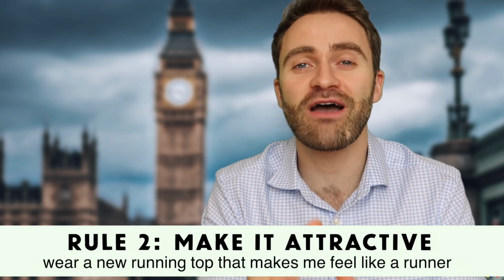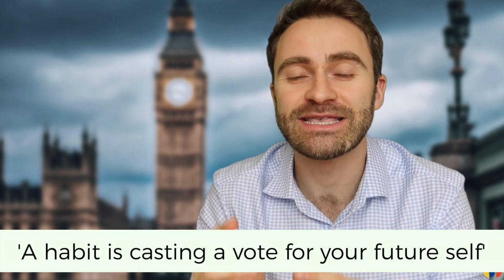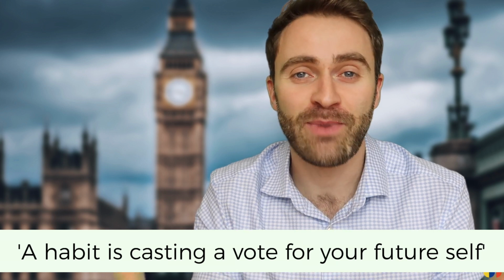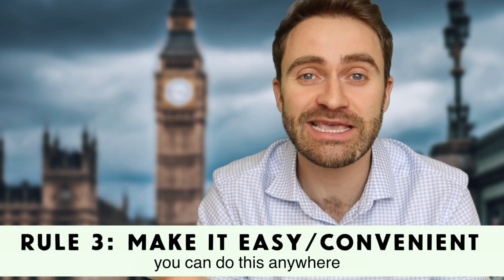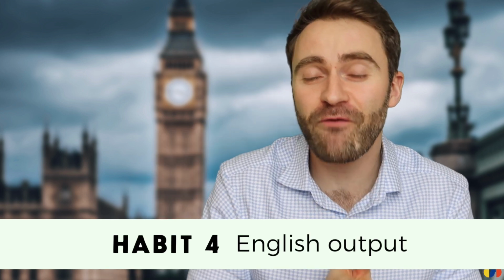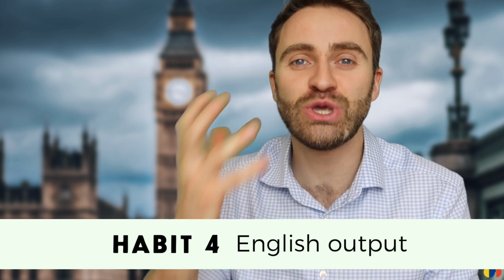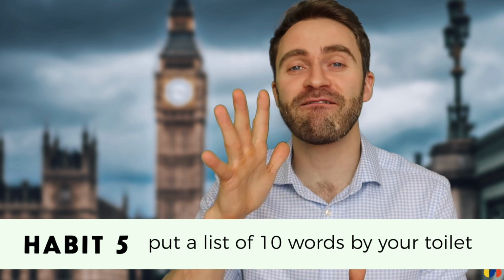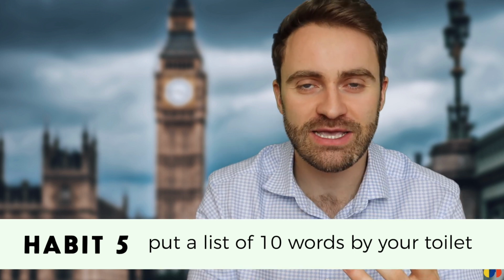5 ATOMIC HABITS To Boost Your English in 2020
2020 is the year for learning English! It's time to take your English to the next level. In this video I present 5 atomic habits that will change the way you learn the language. I was inspired by the book 'Atomic Habits' by James Clear in which he talks abut the importance of habits to achieve our goals.